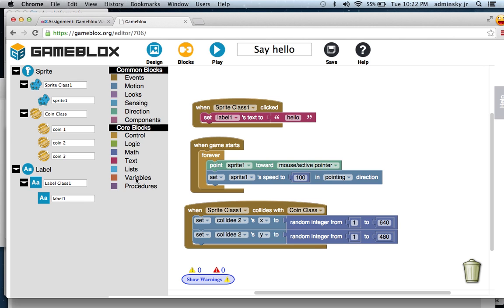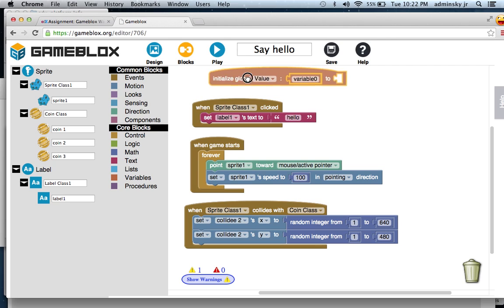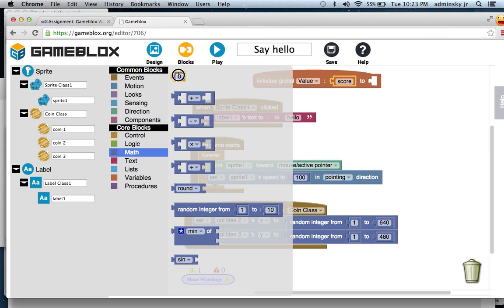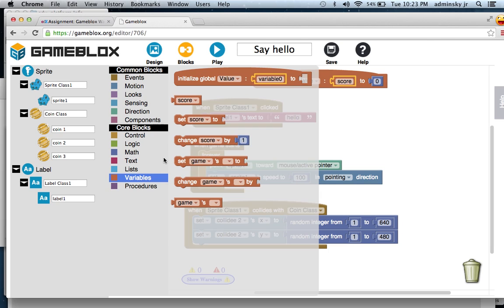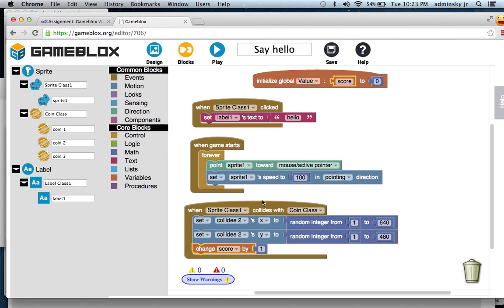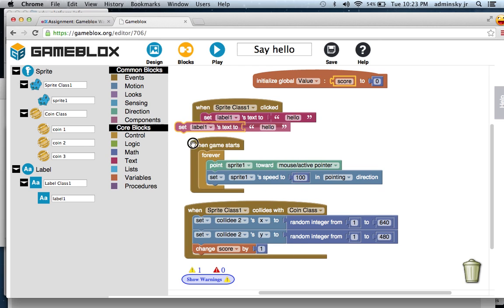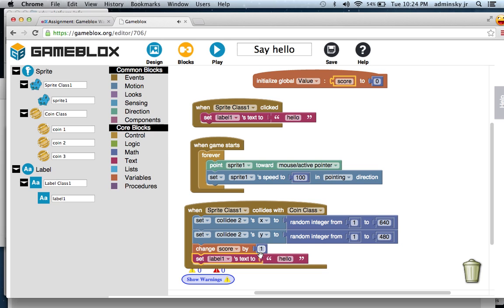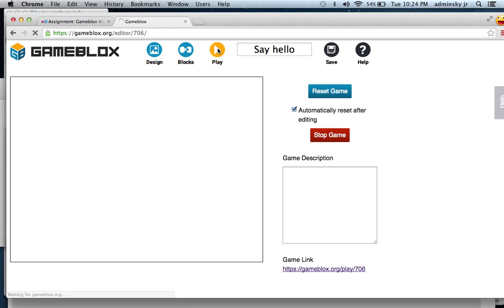Add a score (5/5)